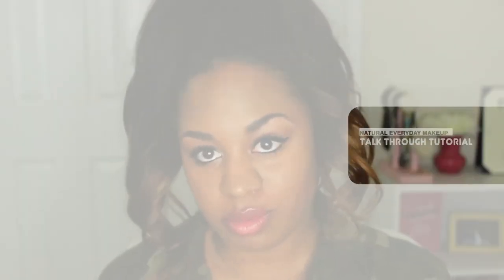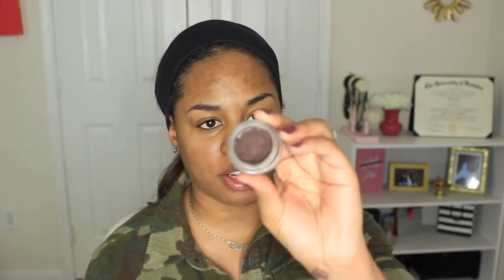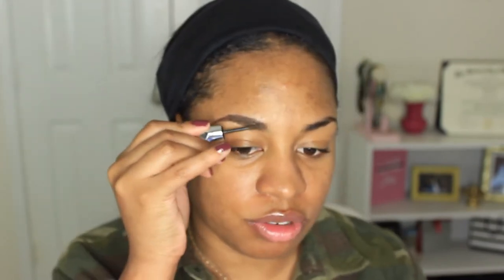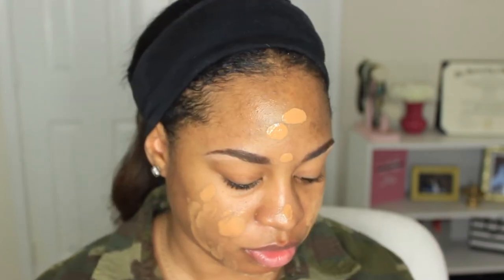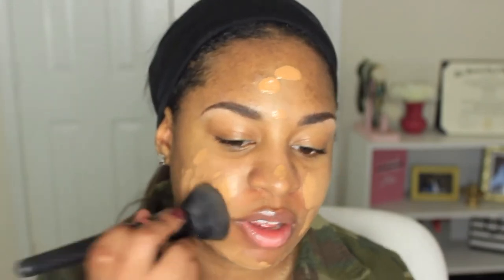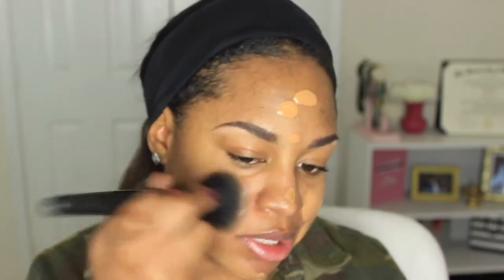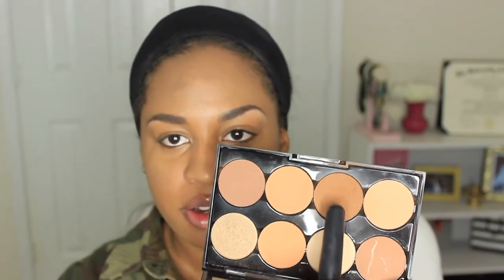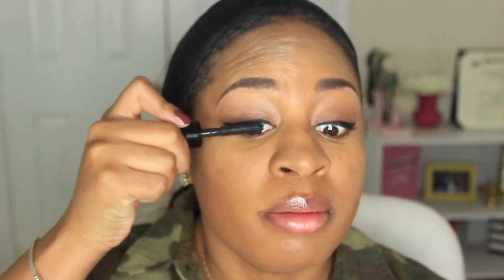Natural Everyday Makeup